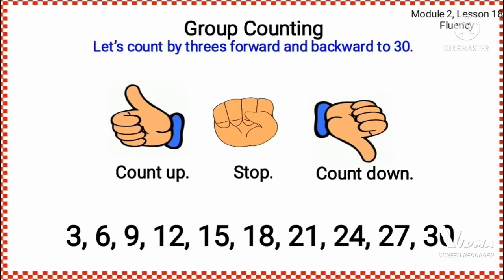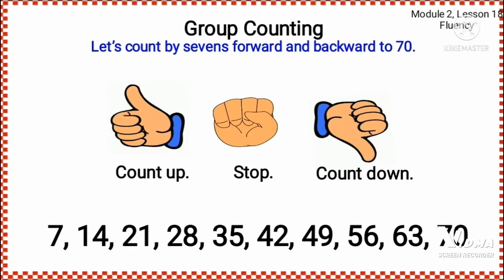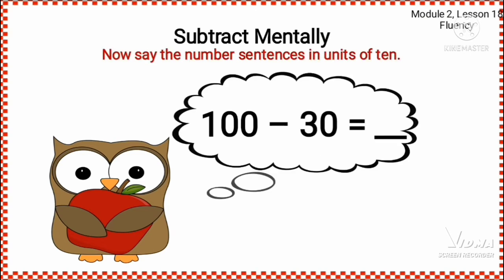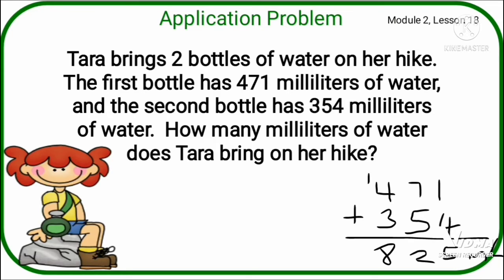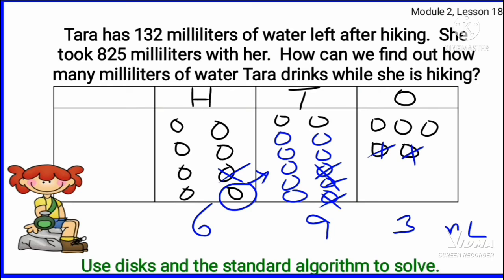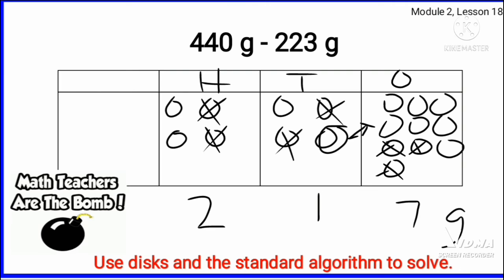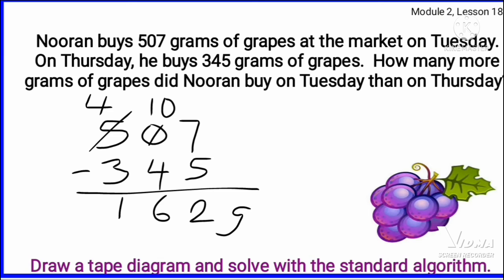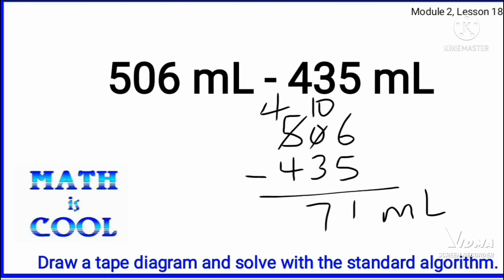G3 M2 Lesson 18